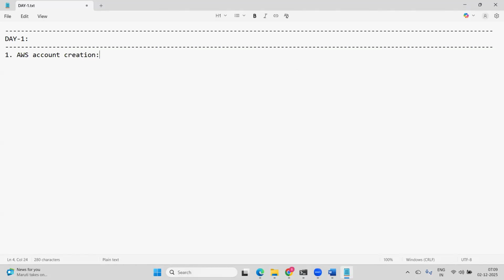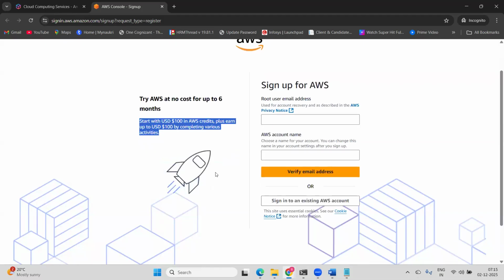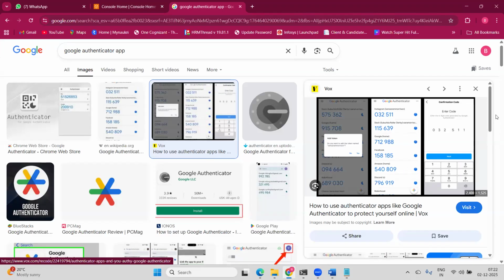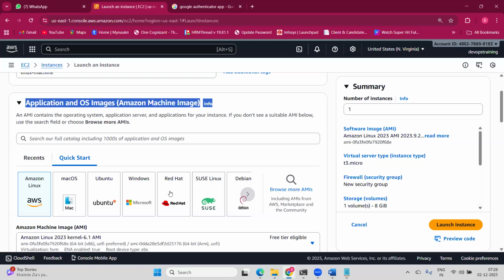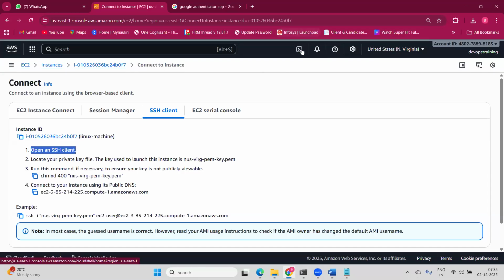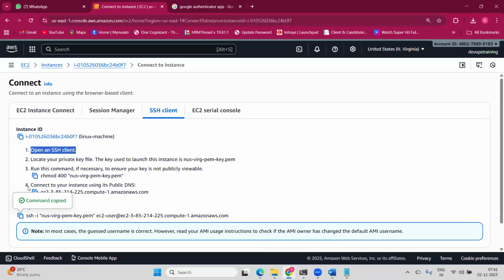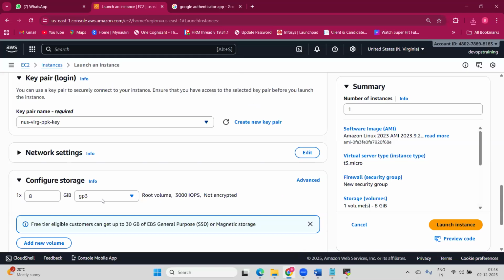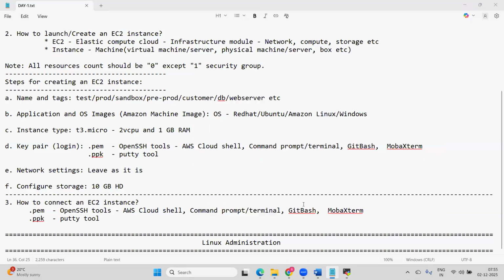Dec 2nd DevSecops 1st session